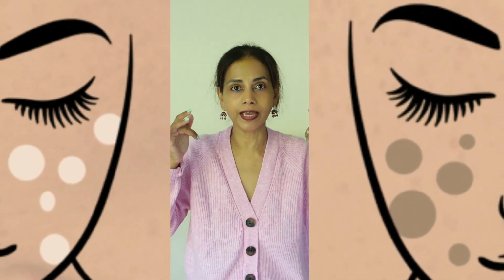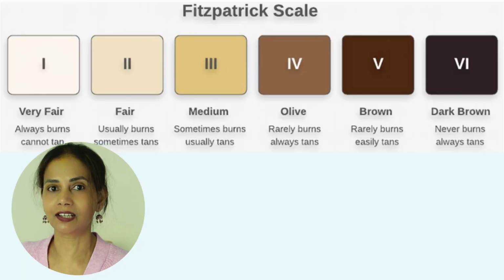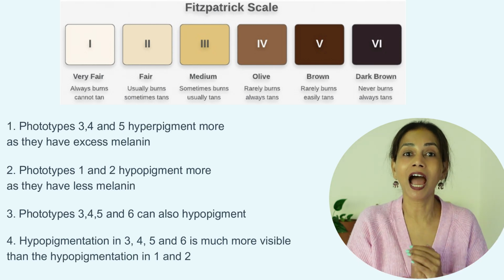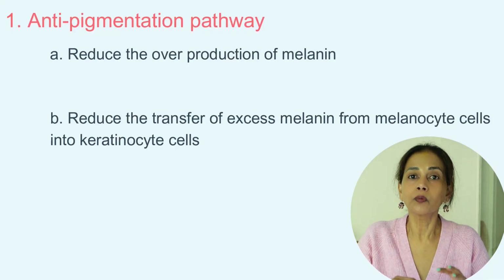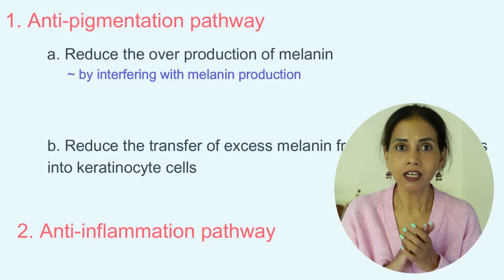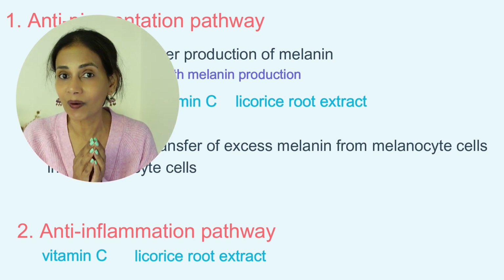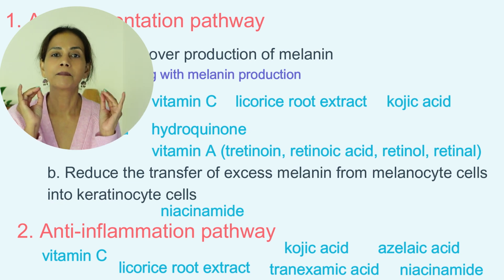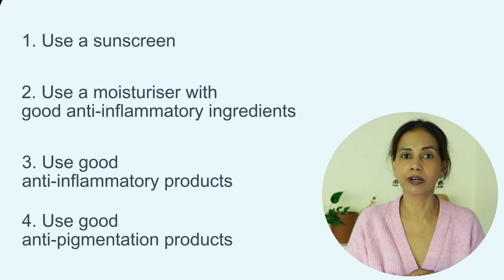The Ultimate Guide to Tackling Facial Pigmentation Issues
Understand, tackle pigmentation with these right skin care ingredients

In this comprehensive video, I delve deep into everything you need to know about pigmentation on the face: What, Why and how to tackle pigmentation.

0:00 - Intro
0:36 - What is pigmentation
3:56 - Causes for pigmentation
4:53 - Does pigmentation affect everyone equally
5:34 - How Sun's UV rays affects
8:01 - Skin colour and Sun's UV rays
10:14 - Post-inflammatory hyperpigmentation
12:36 - Dermal pigmentation
13:16 - Important points about pigmentation
13:46 - Post-inflammatory hypopigmentation
14:26 - Way to reduce pigmentation
20:36 - Skin care ingredients that can help fight pigmentation
31:15 - A simple step to do to prevent pigmentation
31:42 - Is one set of ingredients enough to tackle pigmentation
32:21 - Two other ways we can reduce pigmentation
34:01 - Summary and Conclusion

💛 Sandhya